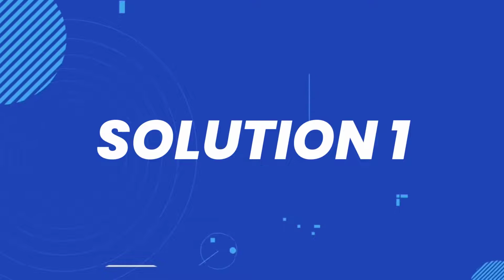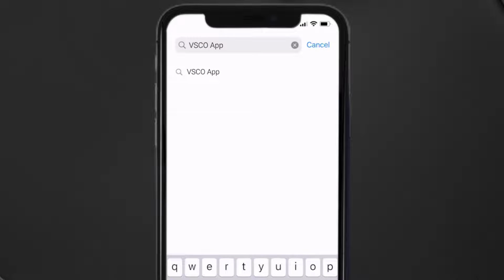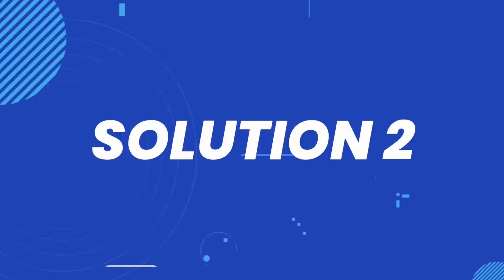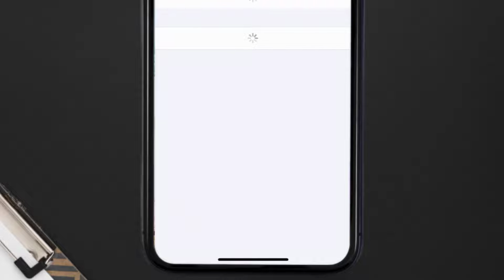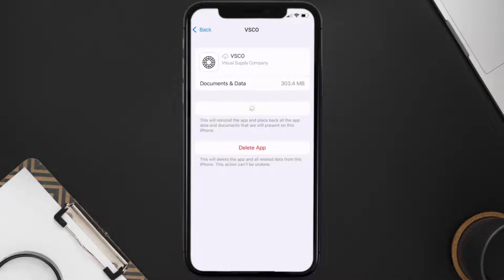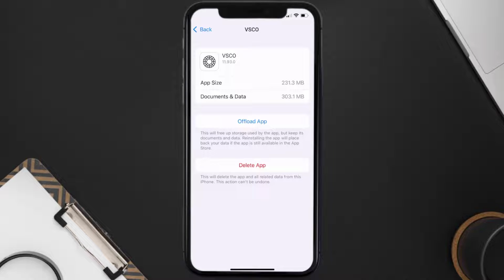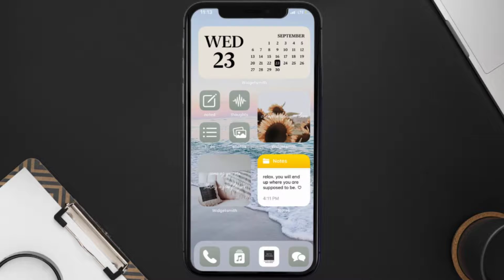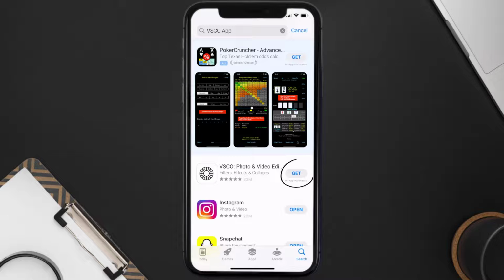VSCO App Not Working: How to Fix VSCO Camera App Not Working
In this video, I'll show you How to Fix VSCO App Not Working. This is the easiest and fastest way to Fix VSCO App Not Working. Make sure you watch until the end of this video to find out How to Fix VSCO App Not Working on ios. These methods work on iOS 11 as well as iOS 12, iOS 13, iOS 14, iOS 15 and iOS 16. Hope you enjoy!

Video Parts:
00:00 Intro: How to Fix VSCO App Not Working
00:07 1.Solution: Update VSCO App
00:27 2.Solution: Clear VSCO App cache files
00:57 3.Solution: Delete and Reinstall VSCO App
01:19 Outro: Ending

Topics Covered:
VSCO App Not Working
How to Fix VSCO Camera App Not Working
VSCO Camera App Not Working
Vsco camera app not working on iphone
Vsco camera app not working on android
Vsco camera app not working ios
vsco not loading pictures
why isn't vsco working right now
vsco sign in
vsco error contacting server
vsco wont let me edit photos
why is my vsco app not working
How to Fix VSCO App Not Working
app not working on iphone
VSCO App
VSCO
App